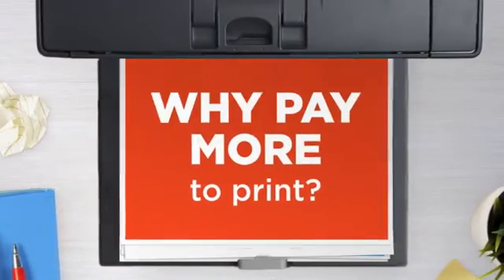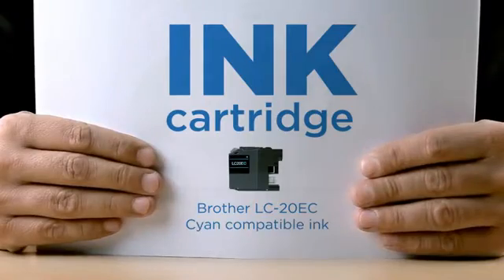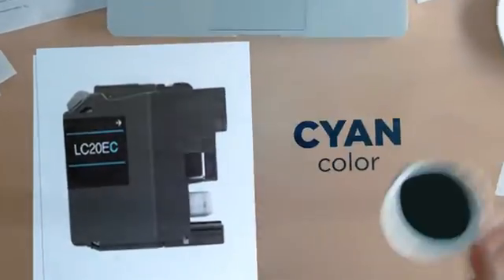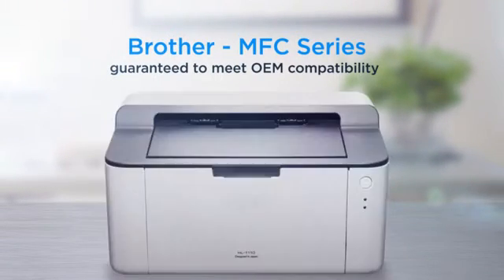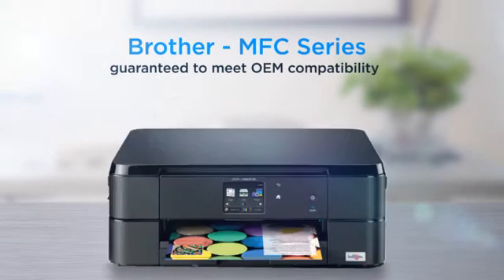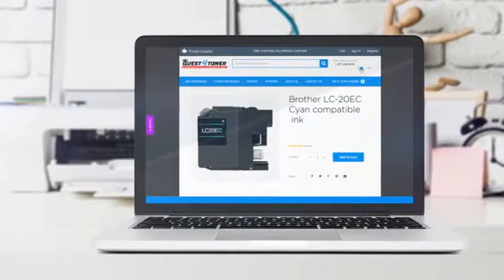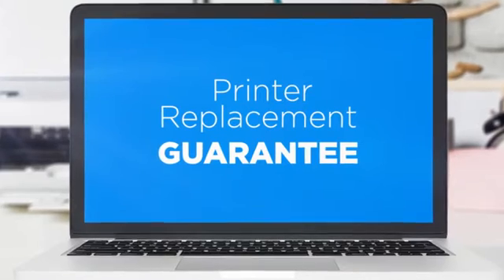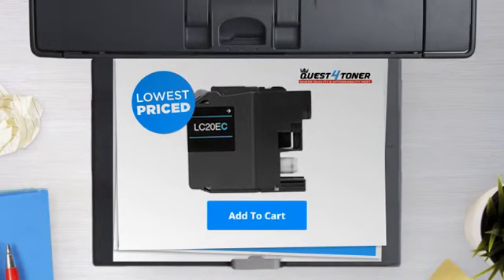Brother LC-20EC Cyan compatible ink - Buy Direct!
This brand new Quest4Toner Brother LC-20EC Cyan compatible ink was made in
work perfectly withyour Brother - MFC Series ink printer.Buying a
to help.This ink is compatible with the following printer models:Brother -
MFC SeriesMFC-J5920DW